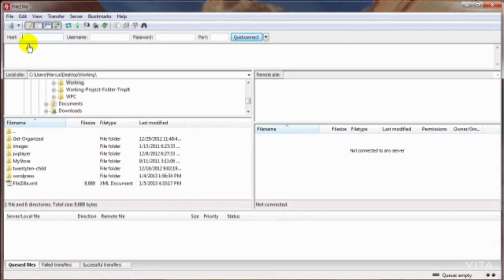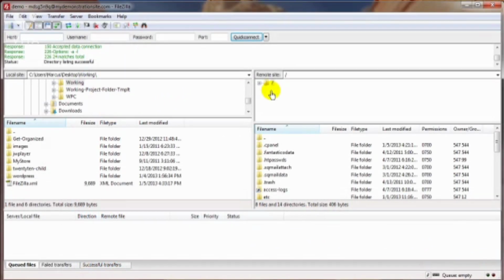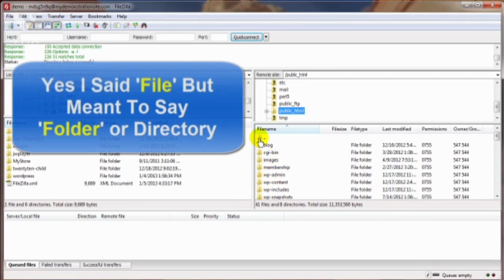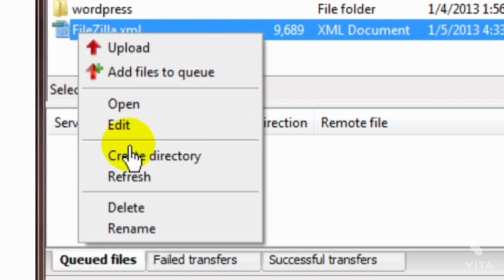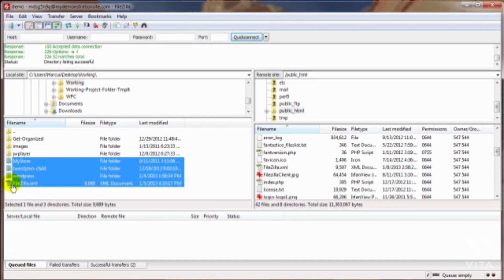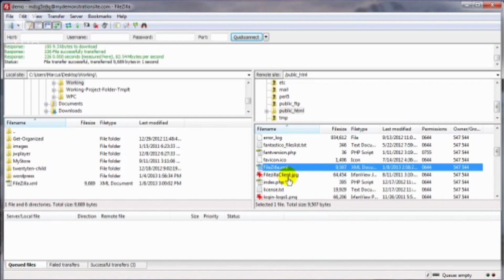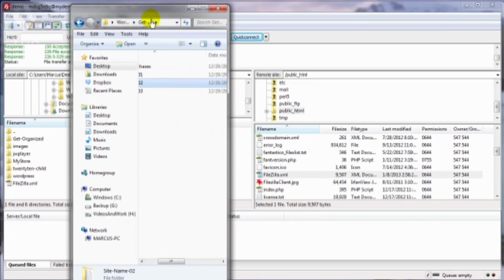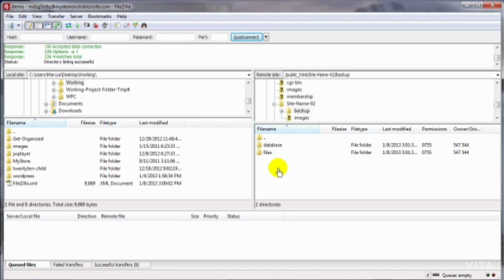Daily Earning Method From Technical Training Videos-10